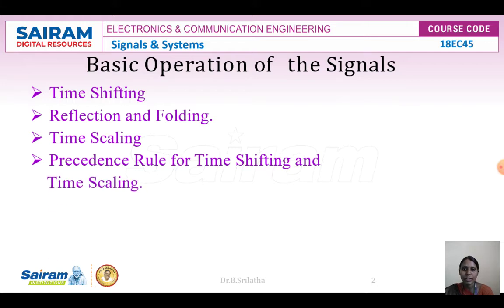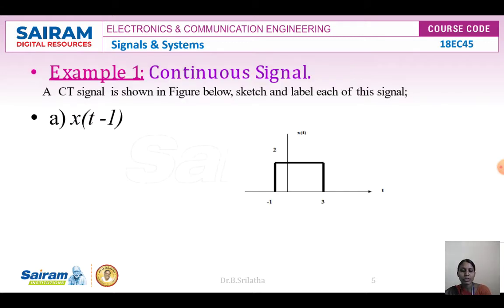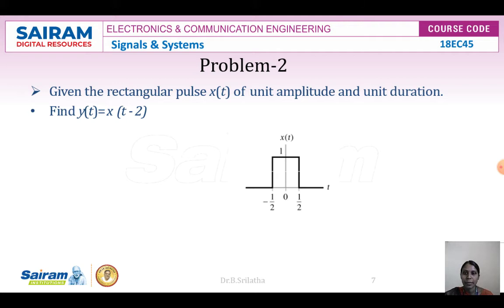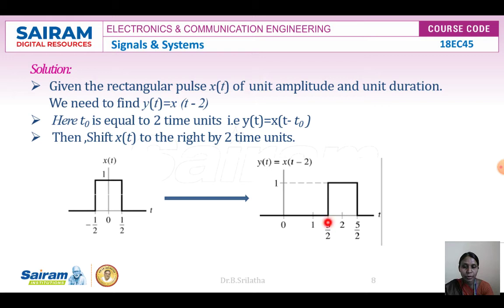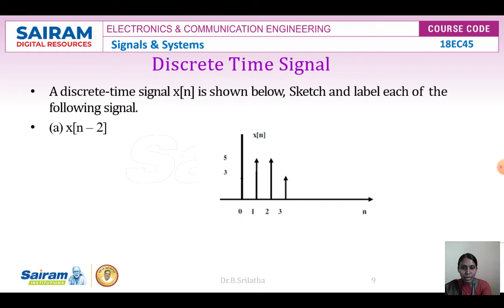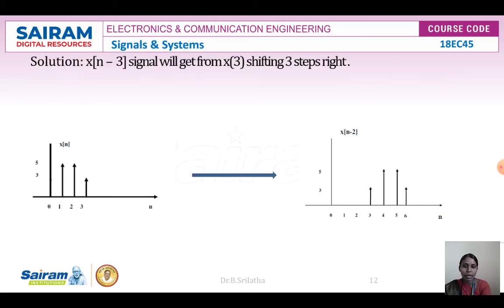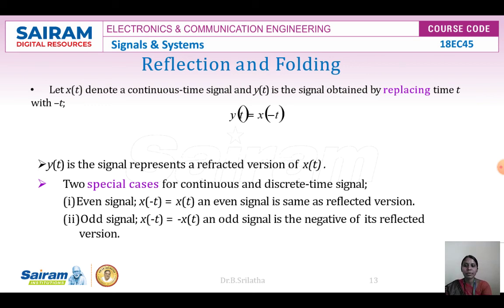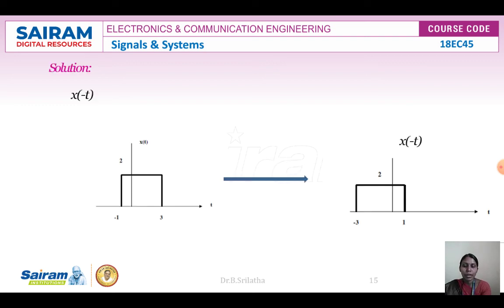Lecture video_18EC45_Module 1_Problems on Basic Operation of Signals on Time 2_Dr.B.Srilatha